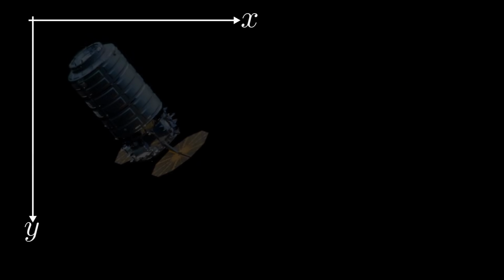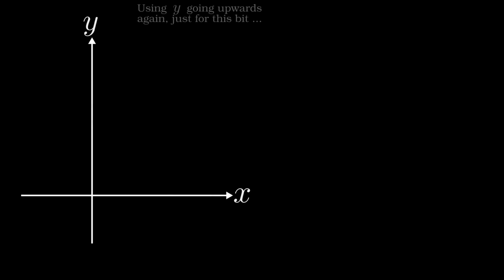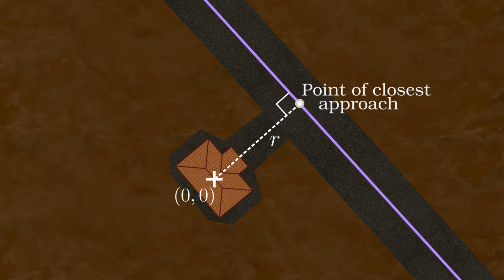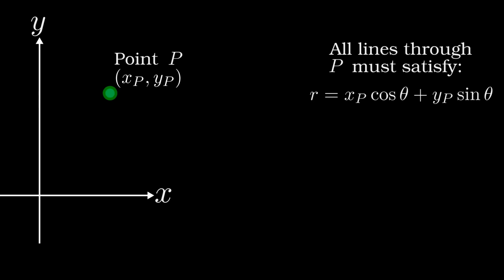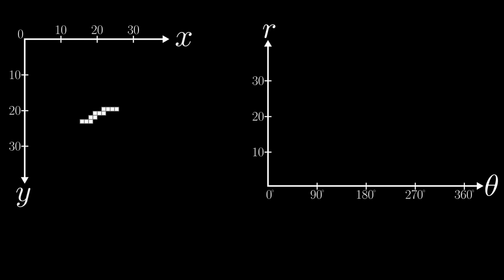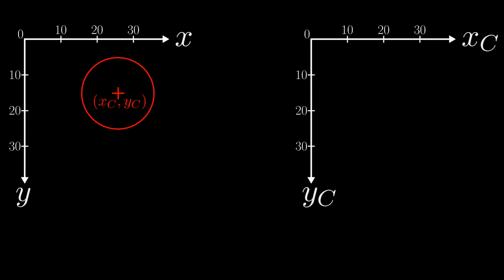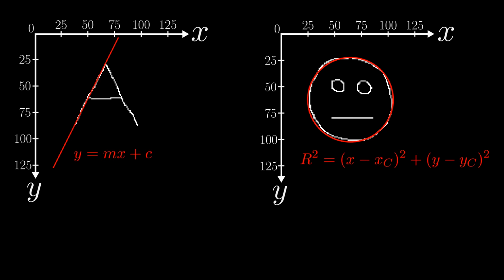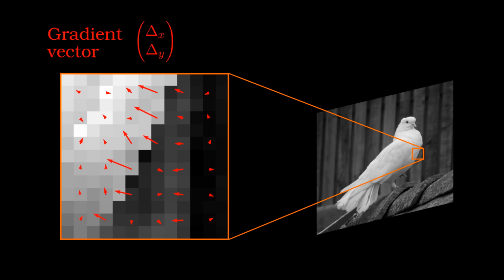Hough Transform: Algorithms for Grad Students (2)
A computer algorithm for identifying lines and circles in images or videos.

Contents
00:00 - Introduction
01:54 - Line polar representation
05:18 - Hough Line Transform
08:24 - Hough Circle Transform
10:14 - Summary
10:29 - Canny edge detection
12:24 - Conclusion

References
[1] The Shard, seen from Cannon Street station by mattbuck,
[3] P. V. C. Hough, “Machine Analysis of Bubble Chamber Pictures”, Conf. Proc. C 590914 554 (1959).
[4] Hough Line Transform, OpenCV Tutorial,
[5] Joke from “Here We Go”, S2E6, BBC Studio Productions.
[6] White dove in Carbonare (User: Syrio)